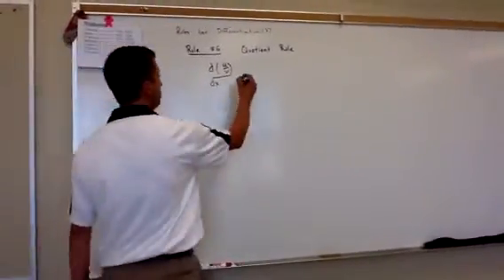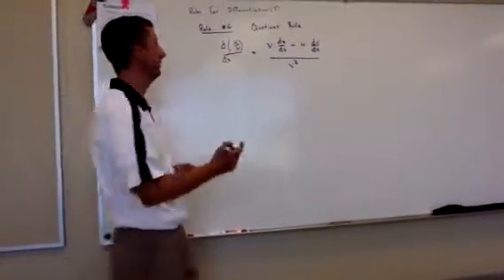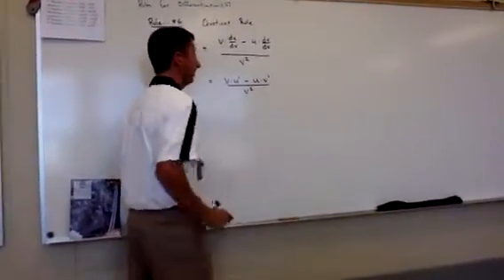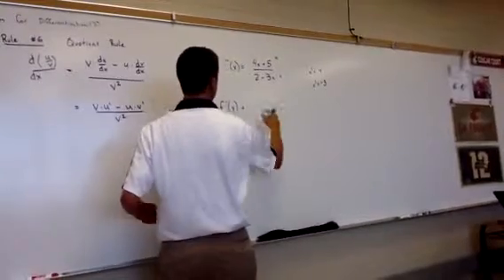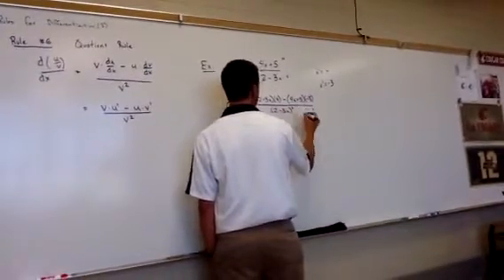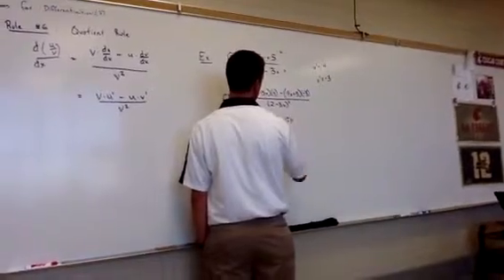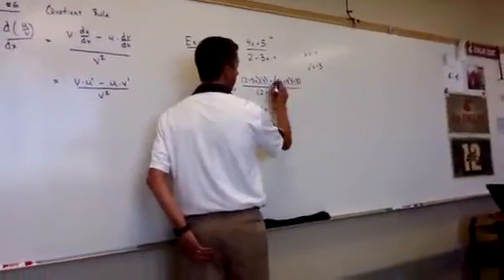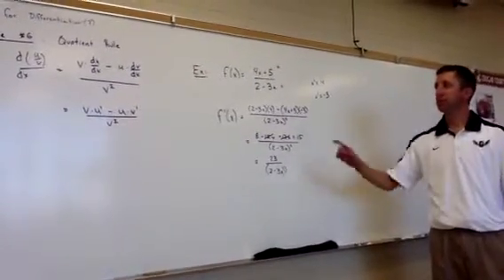Rules of Differentiation #4